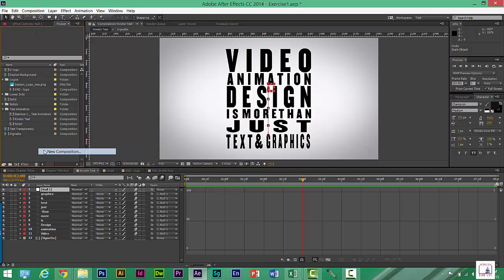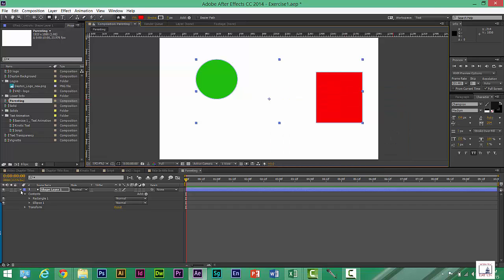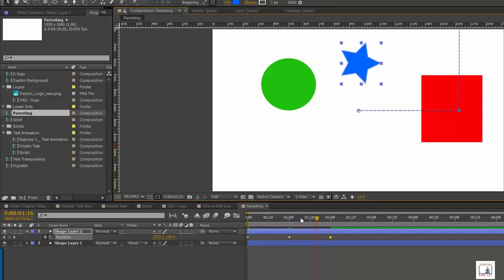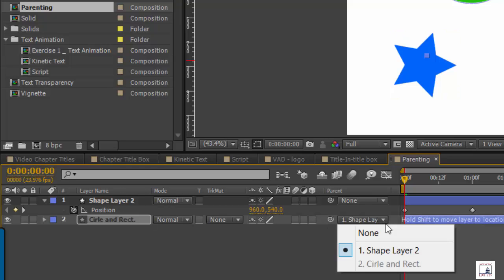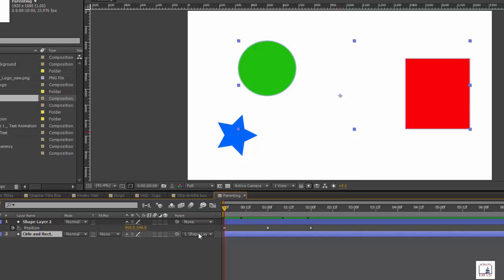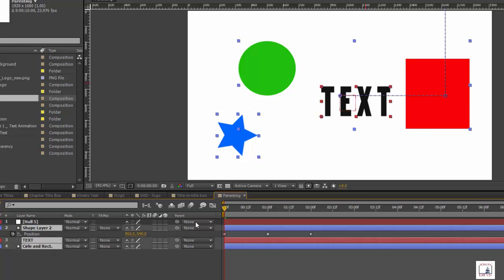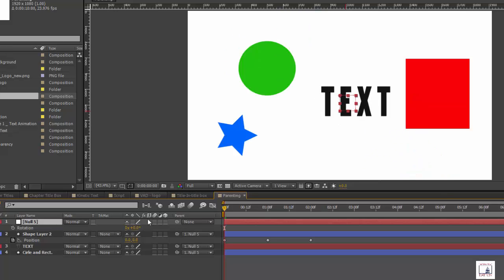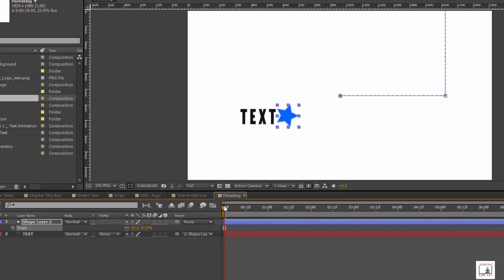348: Module 3 - Video 7 - Parenting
Taking layers and pairing them up to their parent layer.